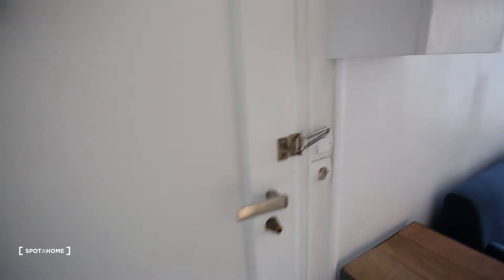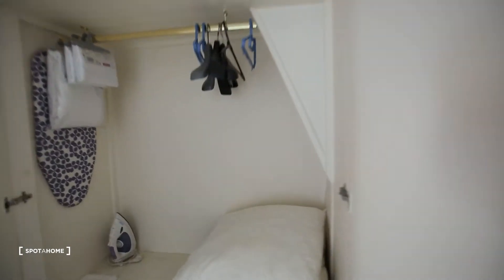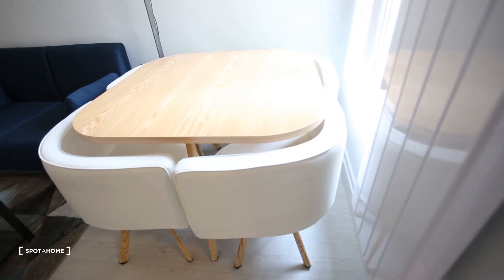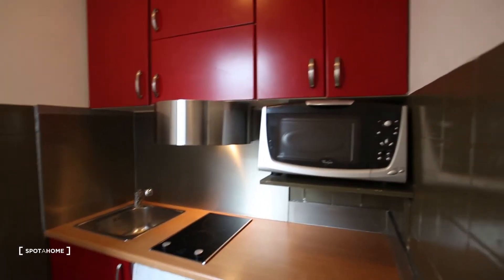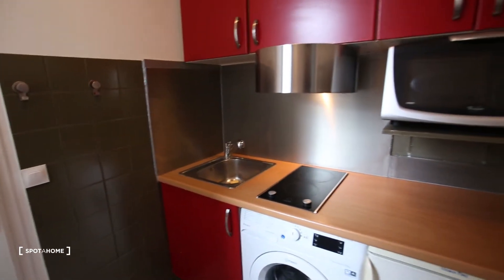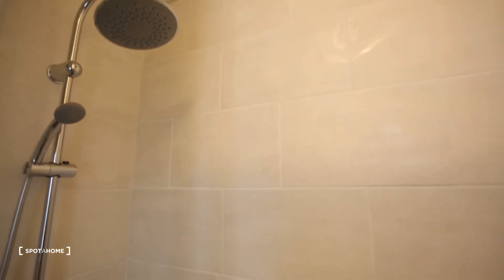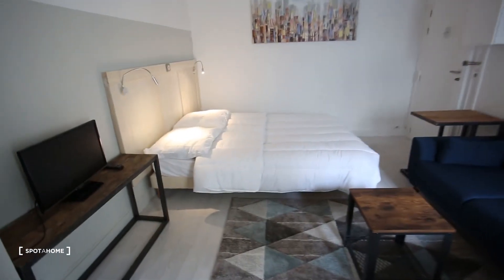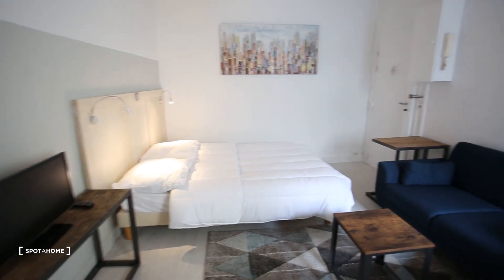Stylish studio apartment for rent in Paris’s 2nd arrondissement - Spotahome (ref 208126)